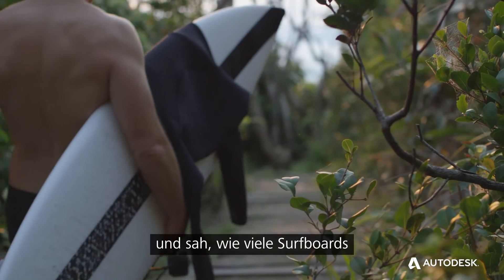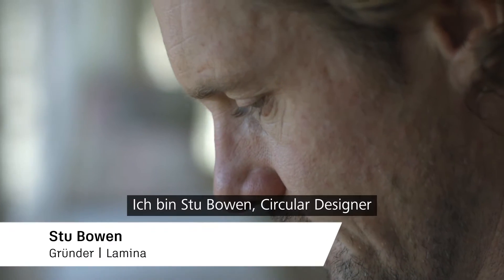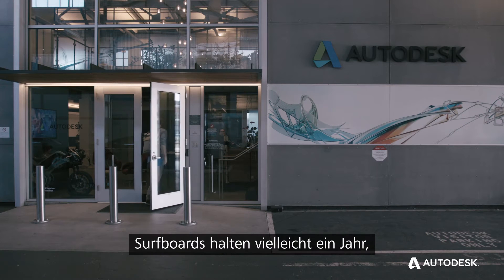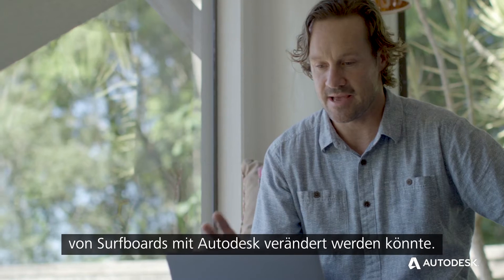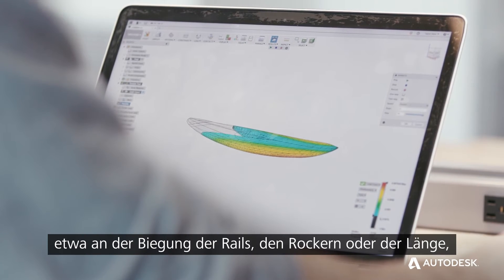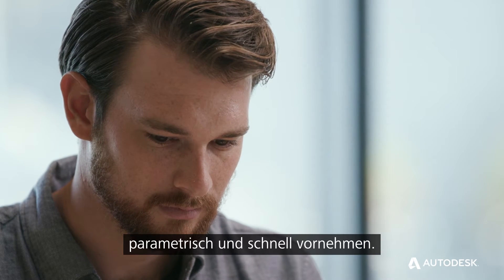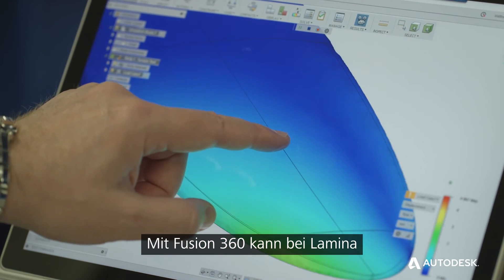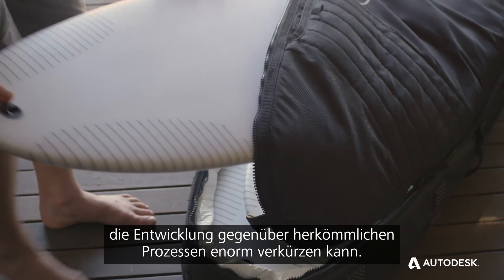Surfboards im 3D-Druck mit Autodesk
Surfboards sind nicht wirklich stabil und halten vielleicht ein Jahr. Dann stapelt sich das Plastik am Strand, was ziemlich umweltschädlich ist. Mit der Software Fusion 360 von Autodesk erfindet der Designer Stu Bowen das Surfboard nun neu – und zwar mit 3D-Druck. Dadurch wird die Lebensdauer des Boards verlängert – was sich wiederum positiv auf die Umwelt auswirkt.